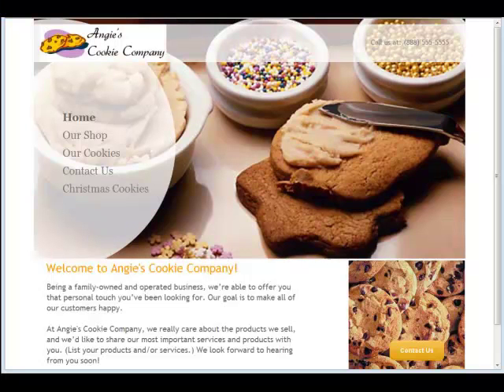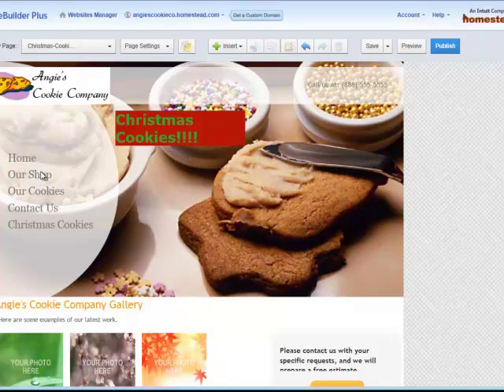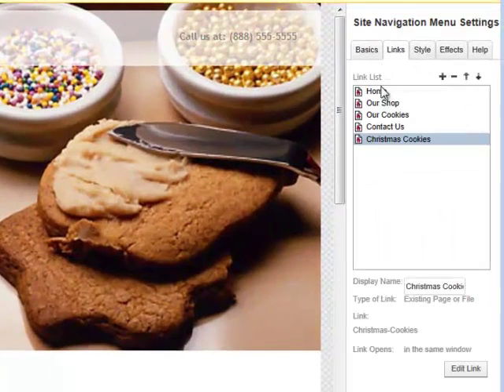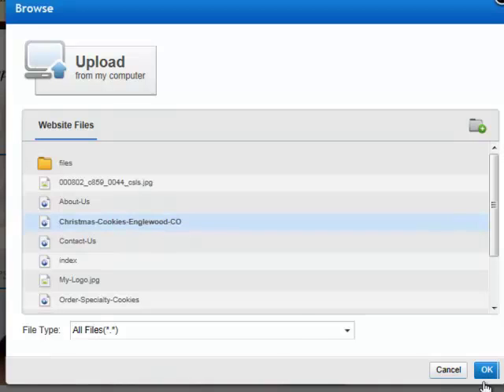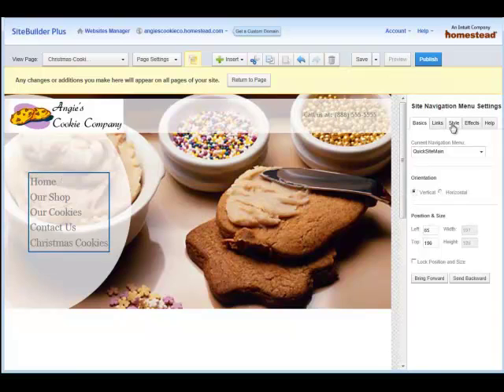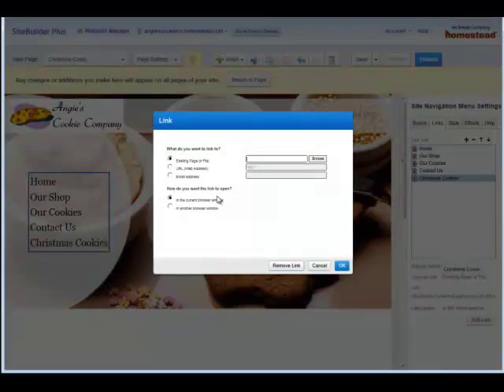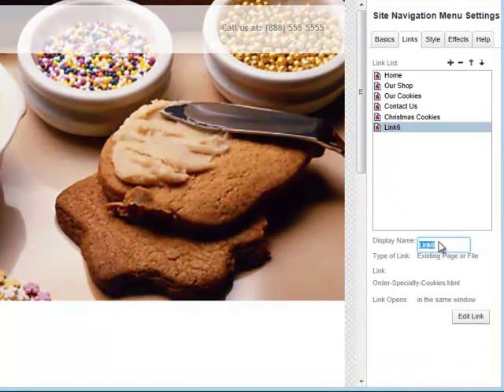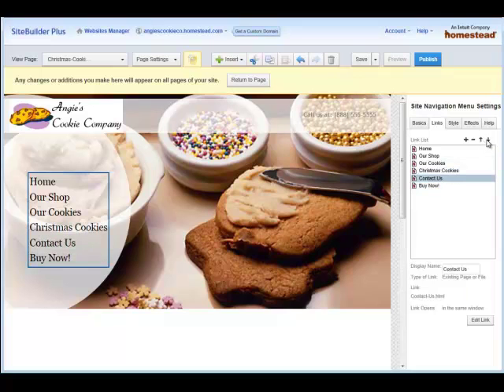How to edit your site navigation menu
The buttons or links (usually on every page) that help your visitors go to the different pages of your site make up the site navigation menu. Watch Angela, one of our website experts, walk you through how to edit your website's navigation menu.